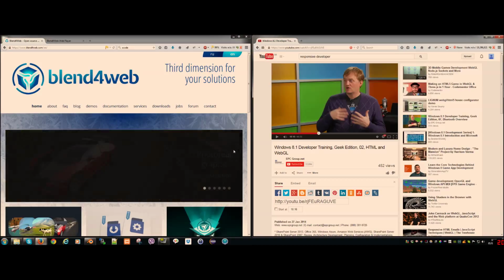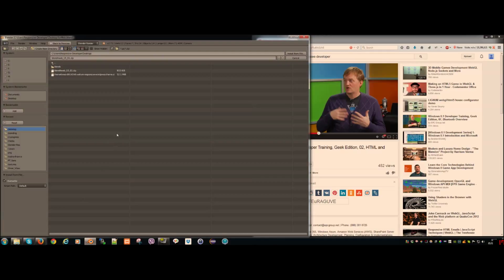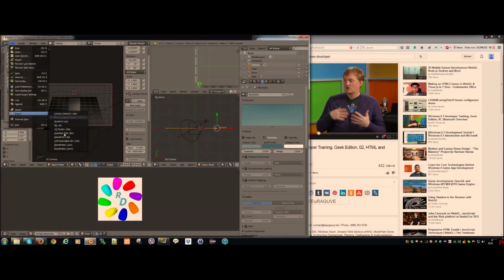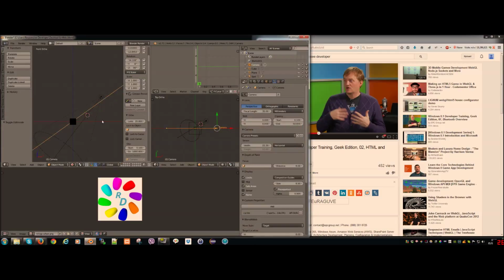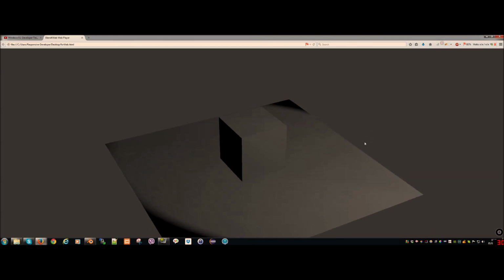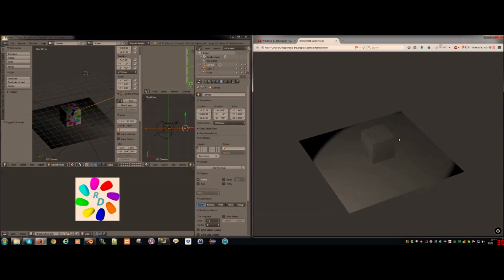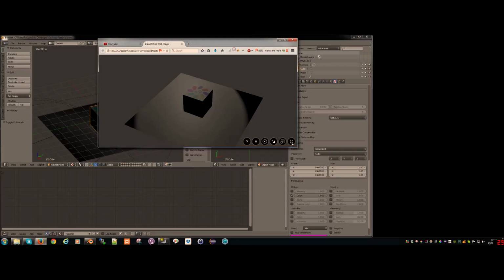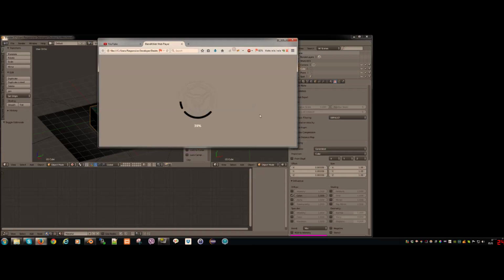blend4web - A short introduction to getting up and running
A short introduction to getting up and running with blender for web, I open it up and get to grips with rendering a simple scene in blender and exporting it to HTML with blend4web.

A after hours - video blog

If you want to get updates about general things I have found and am offering then please sign up to my newsletter